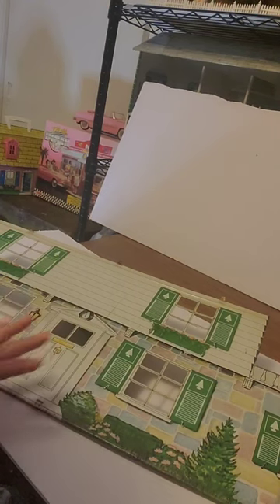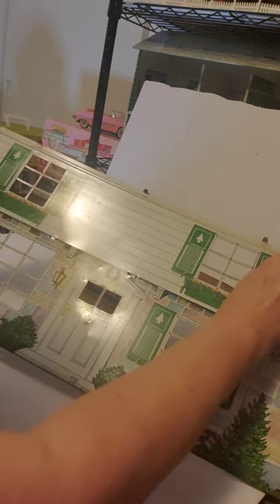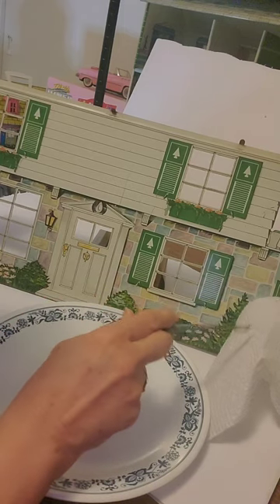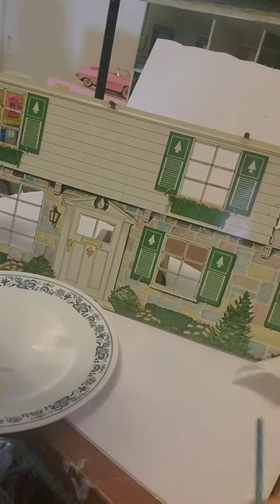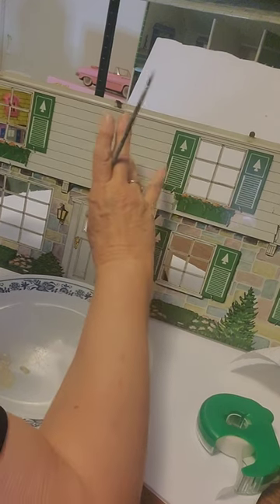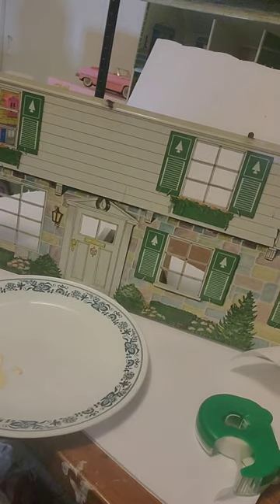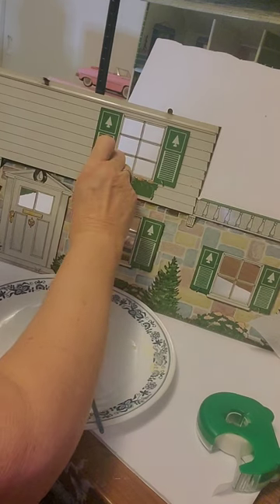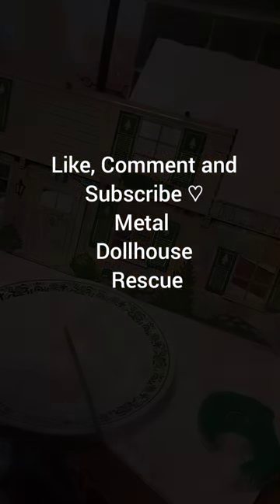Marx Colonial Paint Touch Up @Metal Dollhouse Rescue by TriTreasure